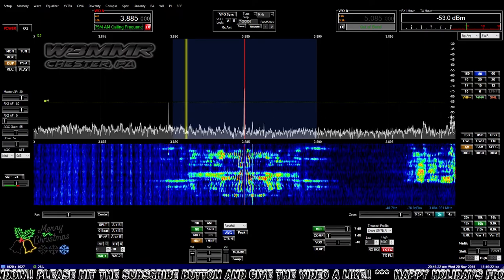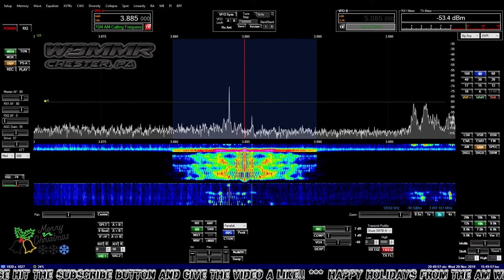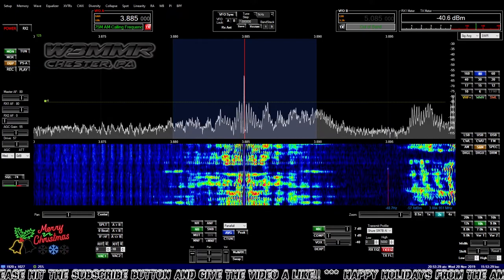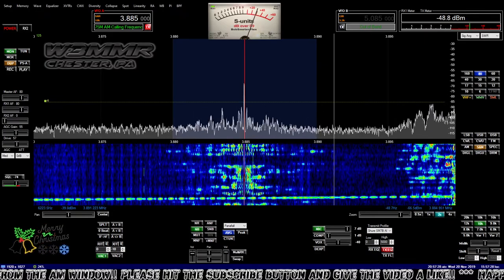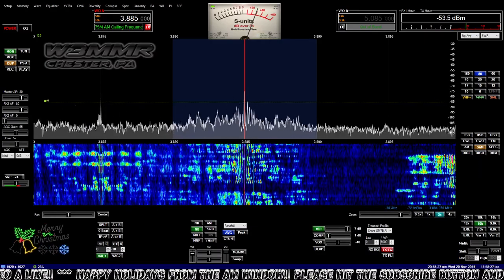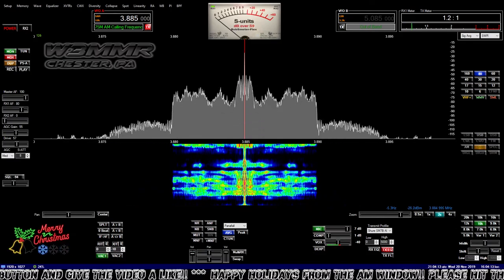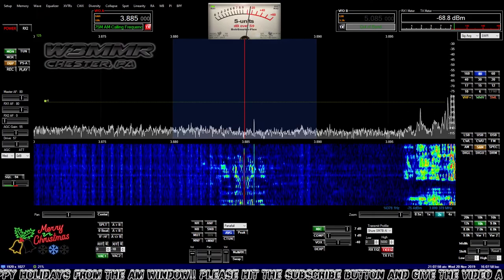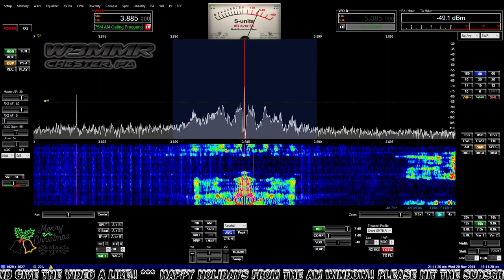W1IA And Testing His 80m Array & Some Antenna Talk. K1ETP, W3MMR, & Others